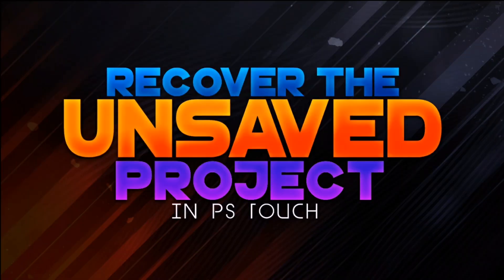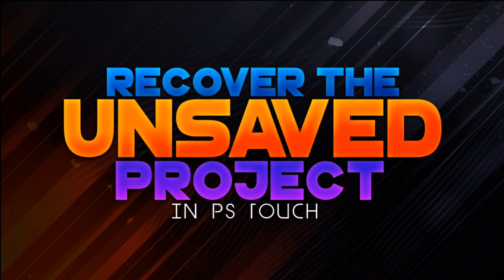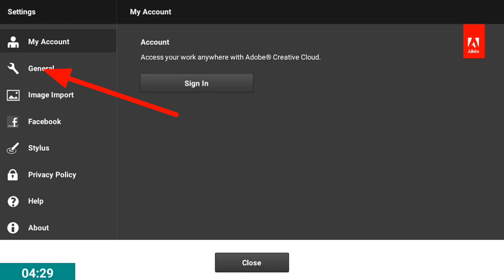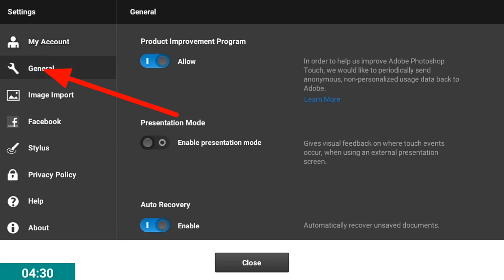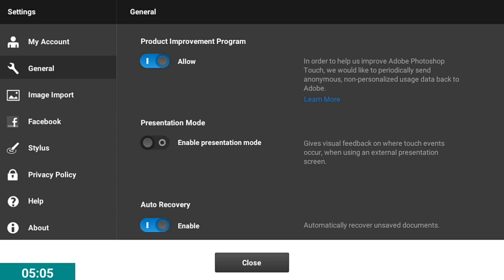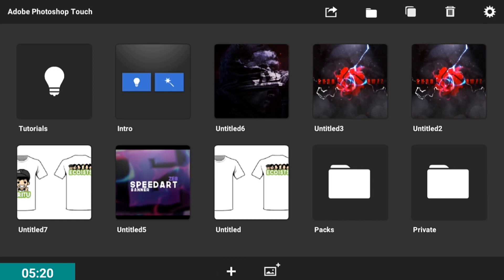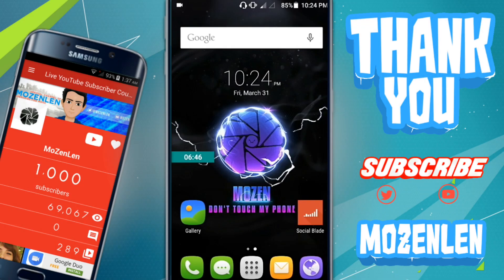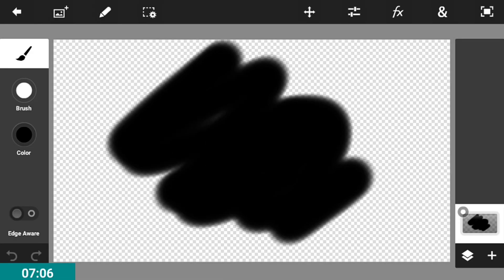How to Recover UNSAVED PROJECT in PS TOUCH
-- Photoshop Touch
-- Kinemaster
-- FilmoraGo
-- Phonto
-- ADV Screen Recorder

My intro maker:
 Me Made in android
( Credits to : SesoHq )

* The Song that I used is not mine so The Full Credit is to the Creator *